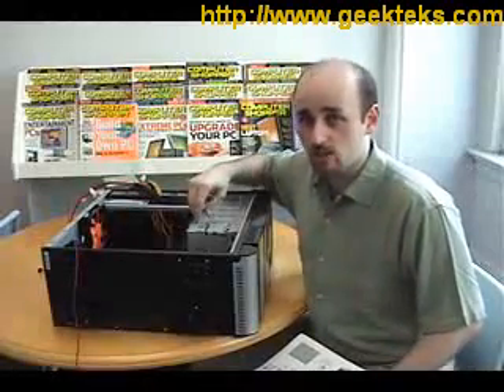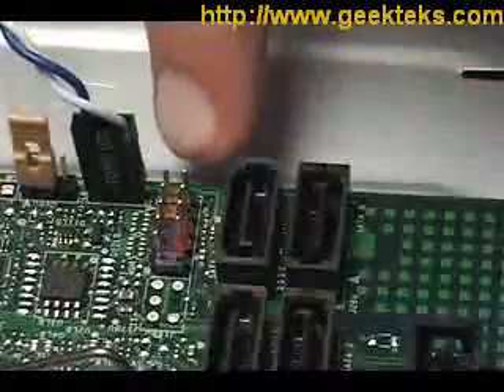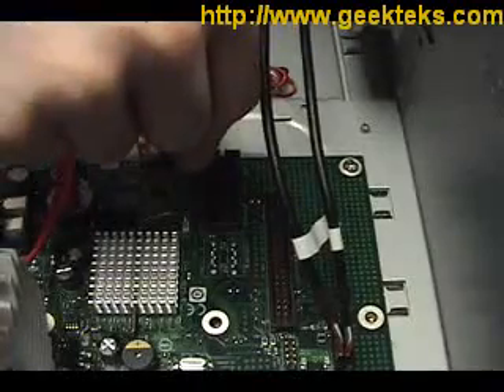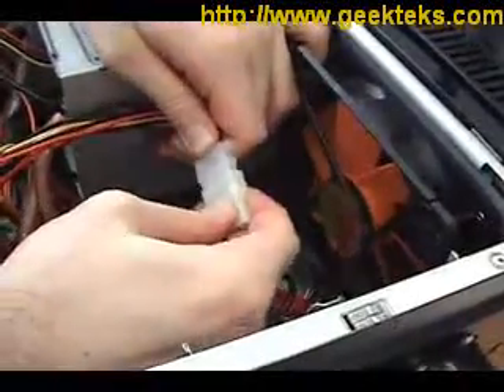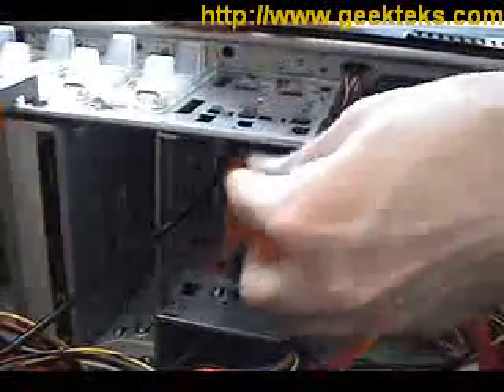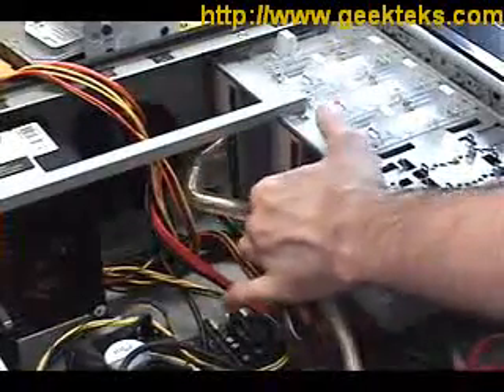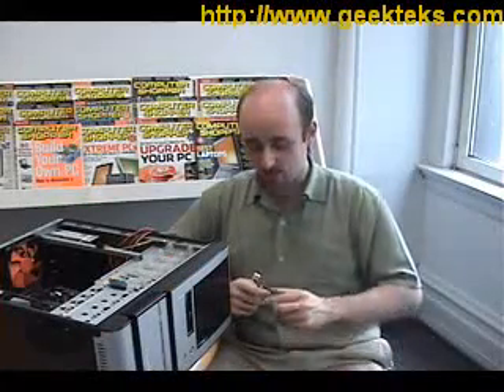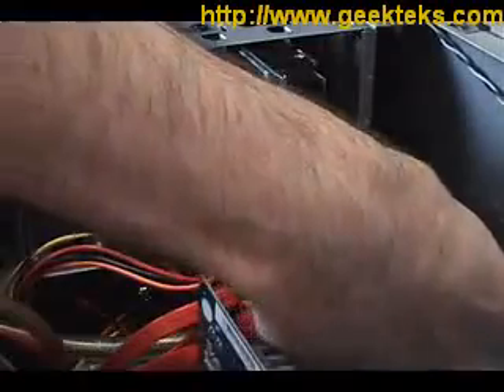How to build your own multimedia PC computer cheap -Part 4/5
- A step-by-step tutorial on how to build your own PC computer for under $1000 using only parts from neweg - A step-by-step tutorial on how to build your own PC computer for under $1000 using only parts from newegg.com. One of the most thorough tutorials I have seen to date!